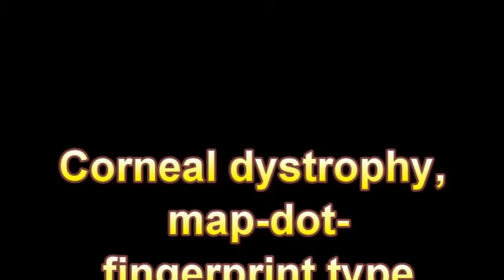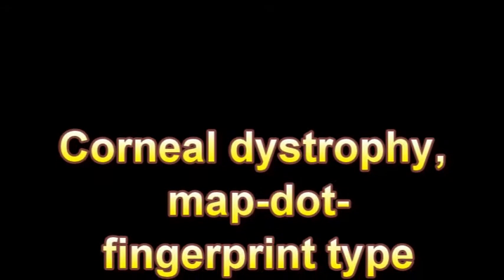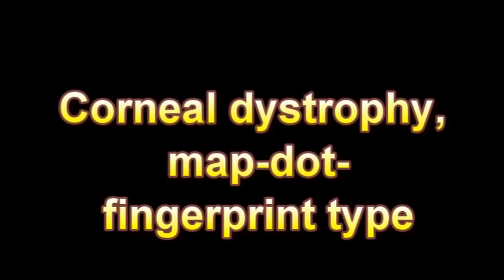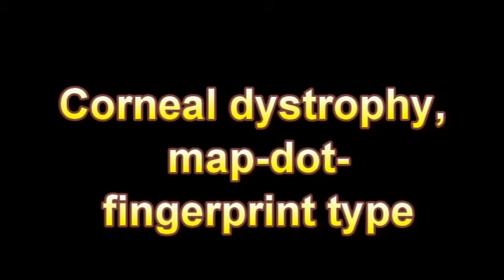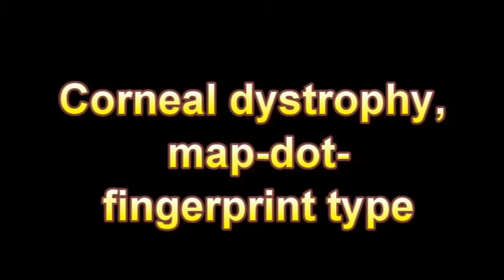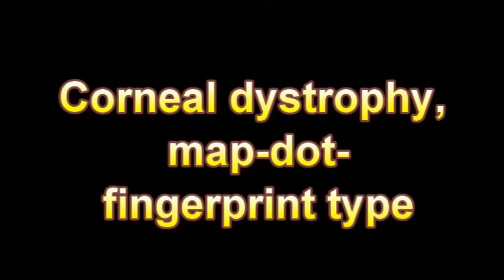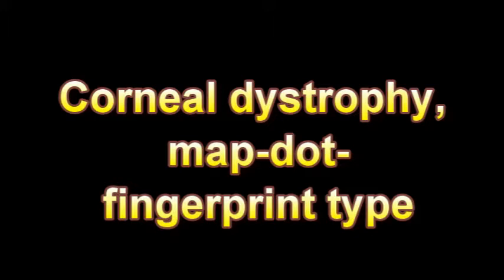What Is The Definition Of Corneal dystrophy, map dot fingerprint type